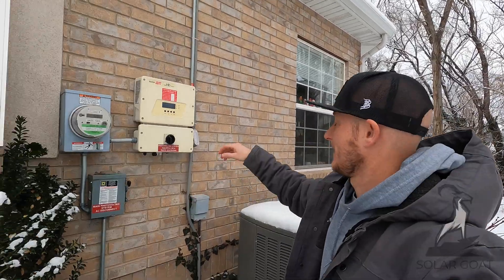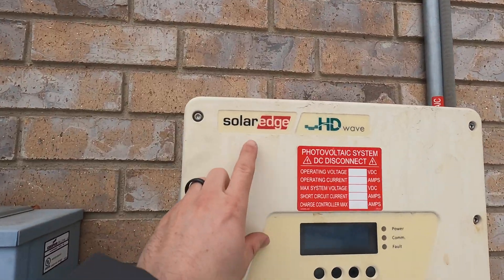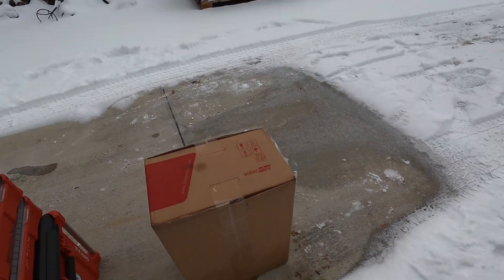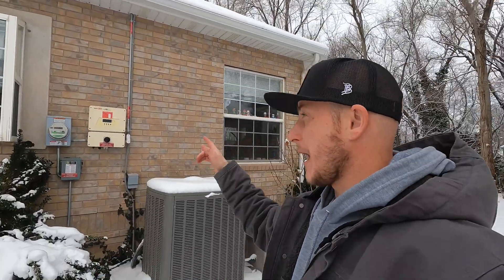SolarEdge Broken Inverters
If you have a solar panel system with SolarEdge Optimizers, inverters, or batteries this video was created to give you insight on what you need to know about owning a SolarEdge or SolarEdge HD Wave solar panel system.

The first thing you want to do is get verify your solar inverter or converter is connected to the internet. This will allow you to see what is wrong and to get replacement parts under warranty.

SolarEdge is one of the largest solar electronics manufacturers in the world. These solar products will break and your solar panels will need to be repaired. In this video, Brandan from Solar GOAT will walk you through the basics of what you need to know.

Amazon link with tools and material for SolarEdge Repairs

TOOL BAGS, GEAR, + MORE - AMAZON FAVORITES 👇👇👇

SOCIAL MEDIA